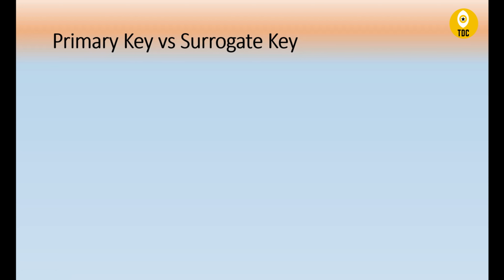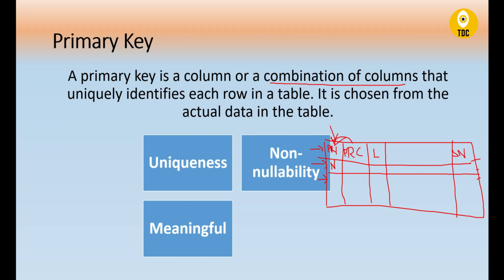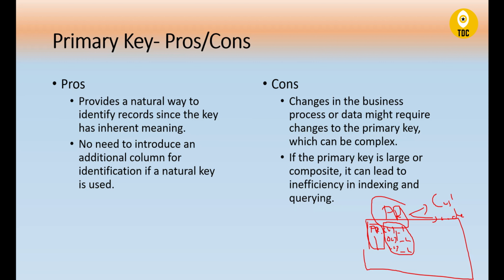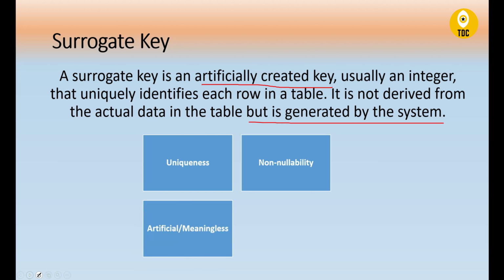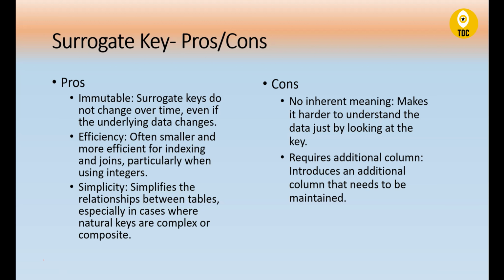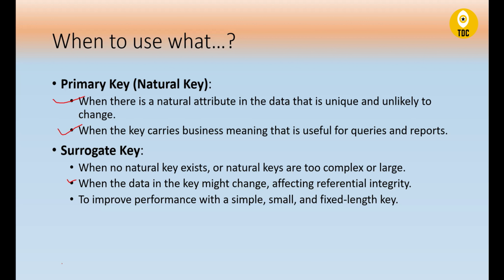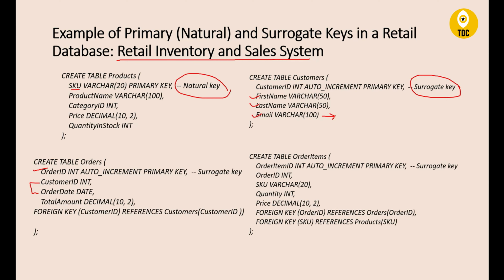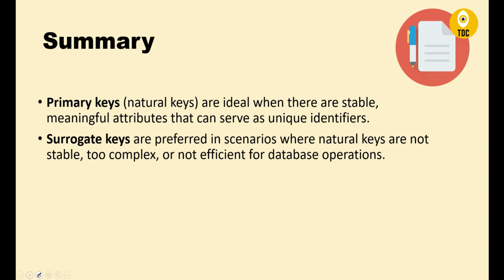Primary Key vs Surrogate Key | Data Modelling Master Class| Topic 13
In this video we will discuss about Primary key and surrogate key, importance, pros and cons of each, difference between them, when to use what considering examples